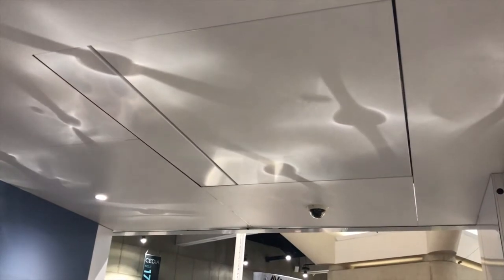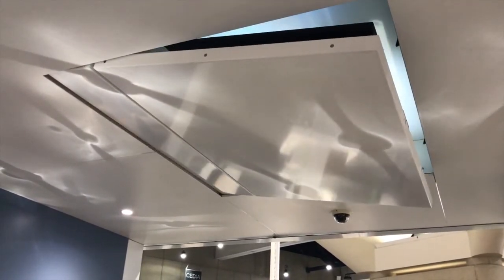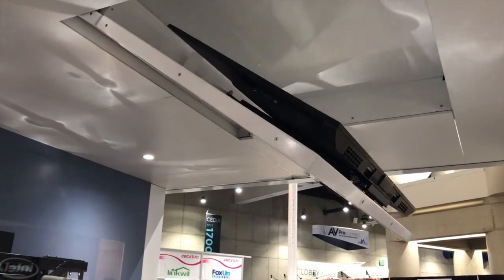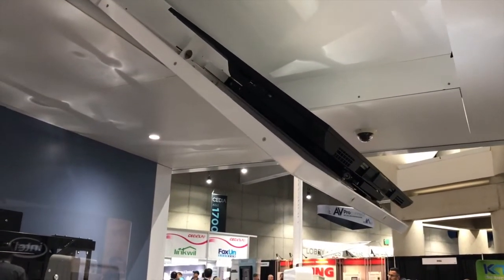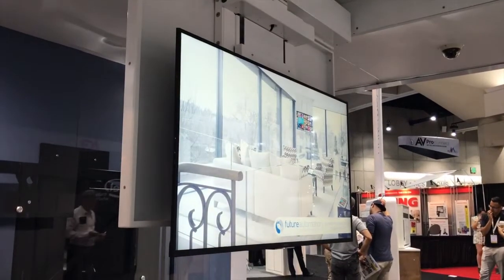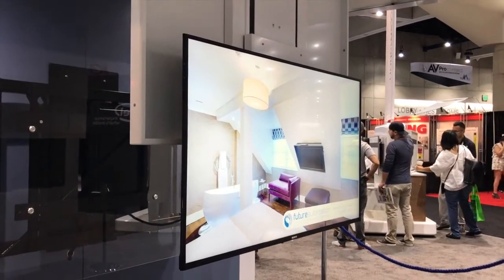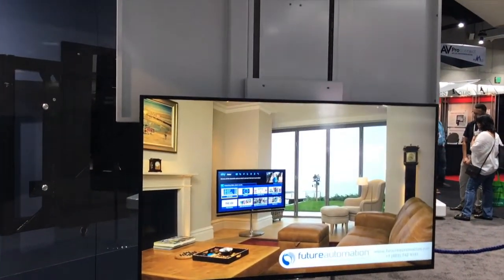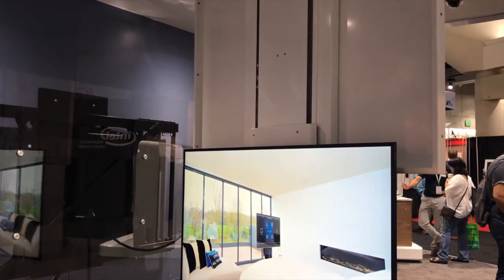Ceiling Hinge from Future Automation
Take a look at the Ceiling Hinge lift from Future Automation. CEDIA 2017